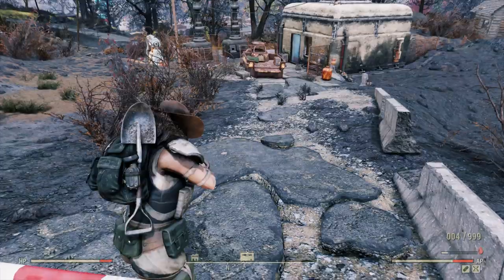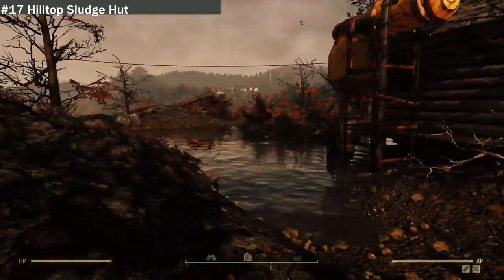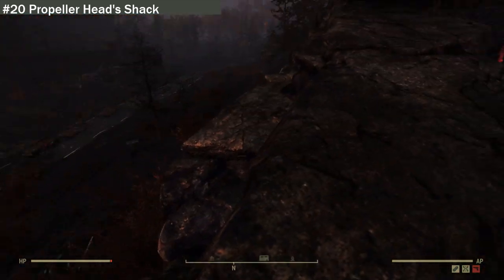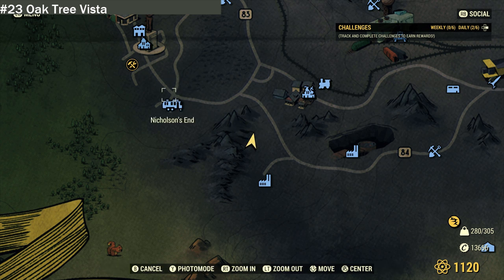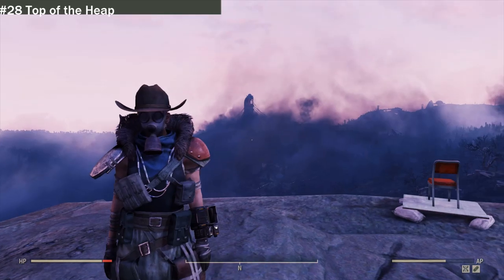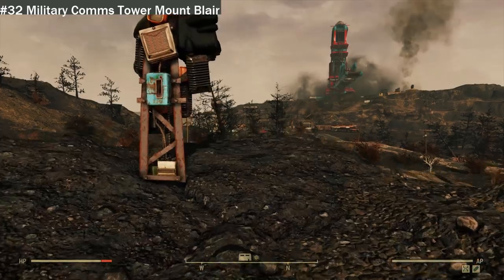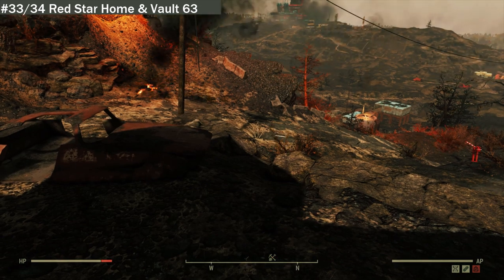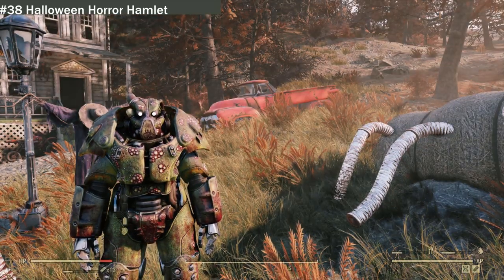Fallout 76 The Ash Heap Zone B Secondary Locations Part 1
Hello, my comrades today we explorer the ash heap zone B and after exploring the zone we move onto the next area.

#15 Military Comms Tower Kittery 0:59
#16 Cultist Totem (east of Bleeding Kate's) 2:12
#17 Hilltop Sludge Hut 4:33
#18 Roadside Stalls (Uncanny Caverns) 6:34
#19 Cement Pipe Excavation and Railroad Carriages 8:12
#20 Propeller Head's Shack 10:48
#21 Lake Reynolds Dump 12:20
#22 Small Raider Camp 14:07
#23 Oak Tree Vista 15:34
#24 Route 84 Turnout 17:32
#25 Gnome Sweet Gnome Camp 18:33
#26 Cultist Altar (south of Hornwright Testing Site #02) 20:29
#27 Orange Tarp Scavenger's Stall 21:50
#28 Top of the Heap 23:26
#29 Welch Miner Blockade  25:19
#30 Golden Quarry Pond 26:28
#31 Sludge Trailer 27:30
#32 Military Comms Tower Mount Blair South 28:36
#33 Red Star Roadside Home 29:39
#34 Vault 63 29:39
#35 Vertibird Crash Site (South part of The Ash Heap) 31:53
#36 Wild Wolf Homestead 33:16
#37 Miners' Road Block 35:14
#38 Halloween Horror Hamlet 35:24